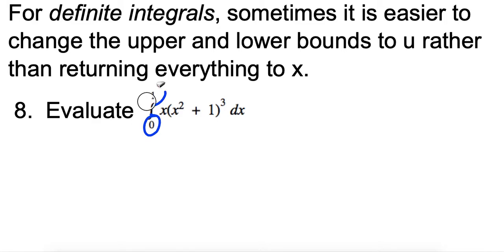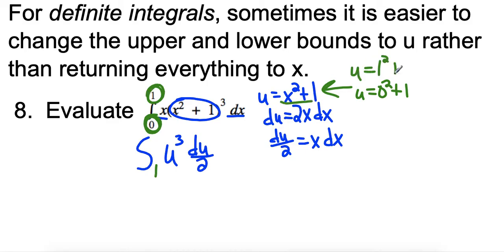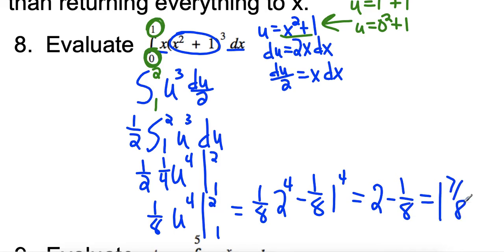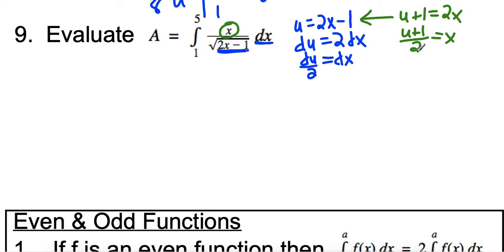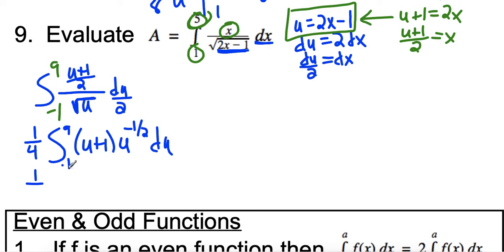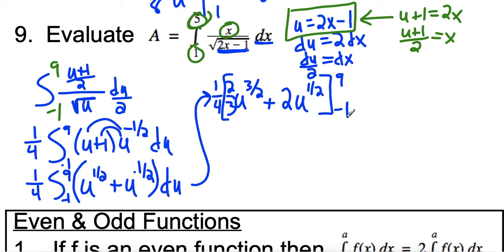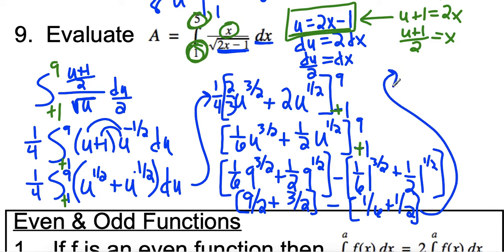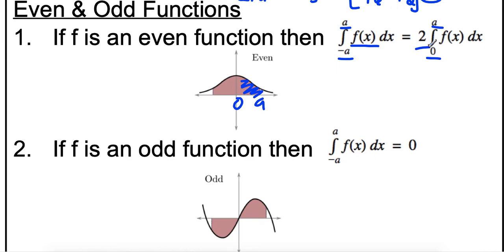Calculus Lesson 5.5c Clip #2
u-substitution integration